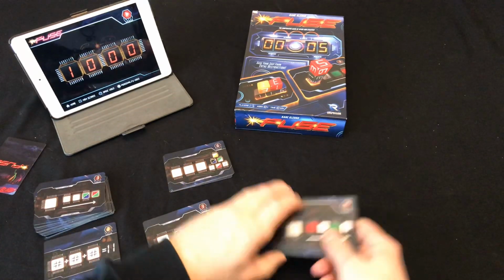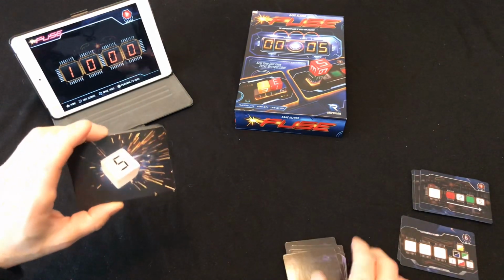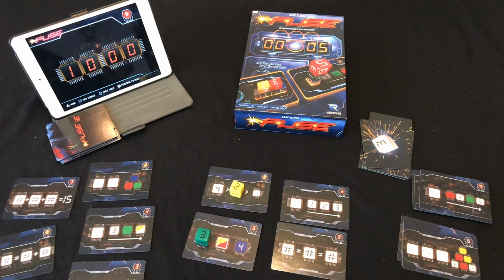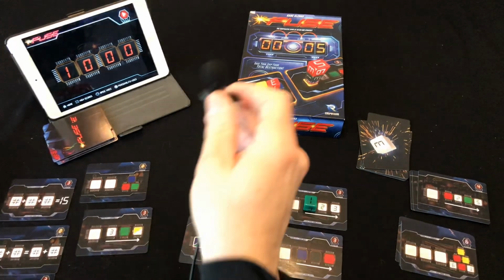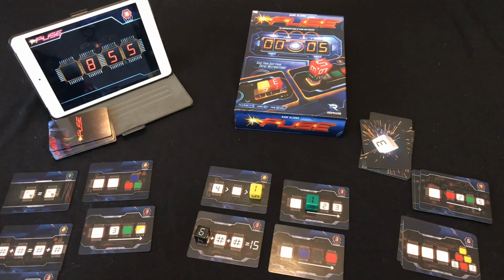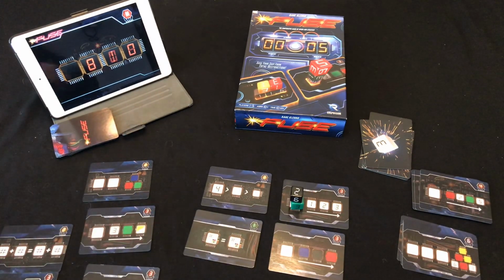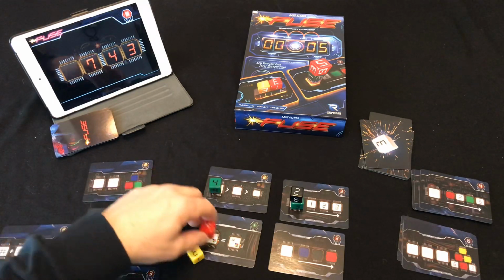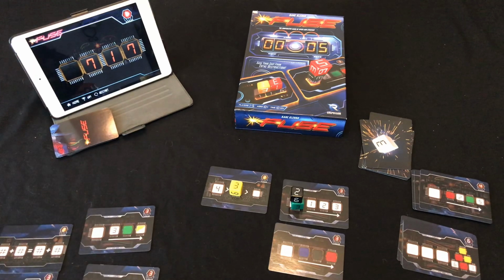Fuse game highly recommended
The ending got cut off, but this game is one of my favorites right now. Solo play and coop play is fantastic.